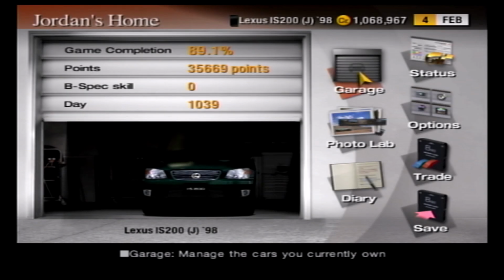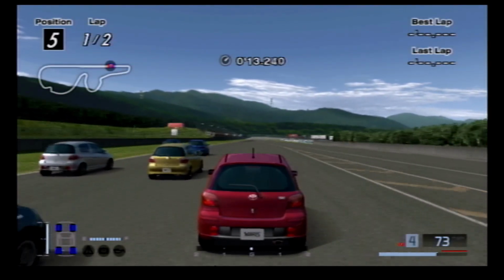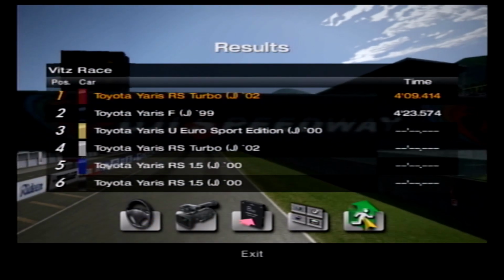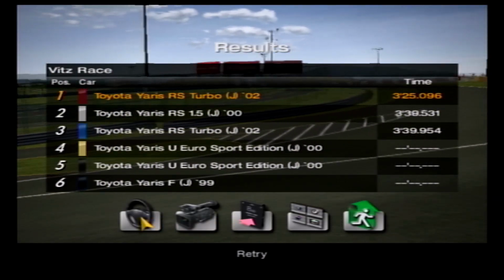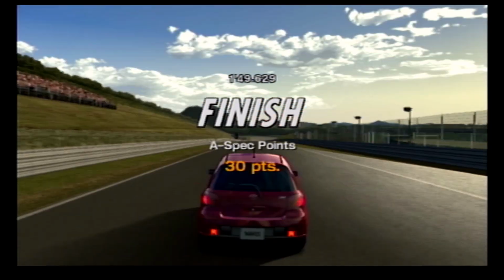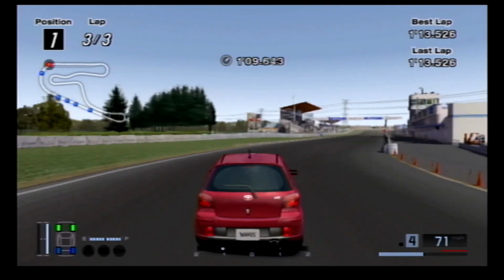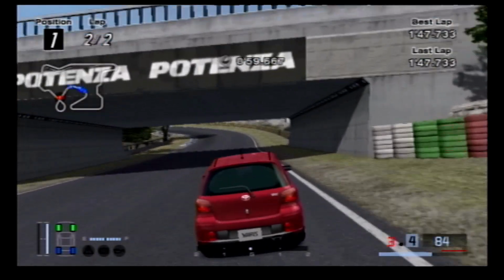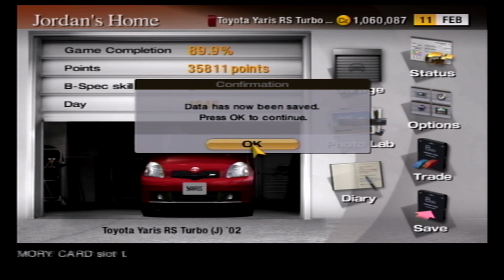Let's Play Gran Turismo 4 (PAL) - Episode 145 - Vitz Race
0:00 Car buying
2:22 Race 1 - Fuji 90s
9:02 Race 2 - Suzuka East
13:40 Race 3 - Motegi East
18:36 Race 4 - Tsukuba
23:51 Race 5 - Autumn Ring
29:18 Prize car
30:19 Prize car showcase